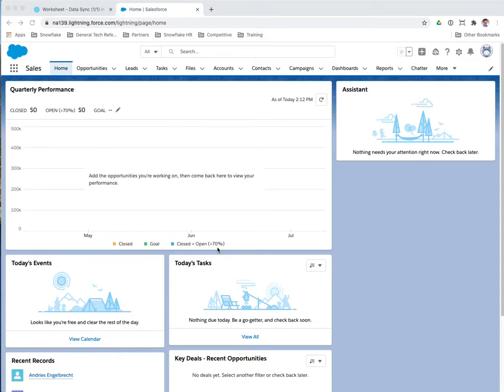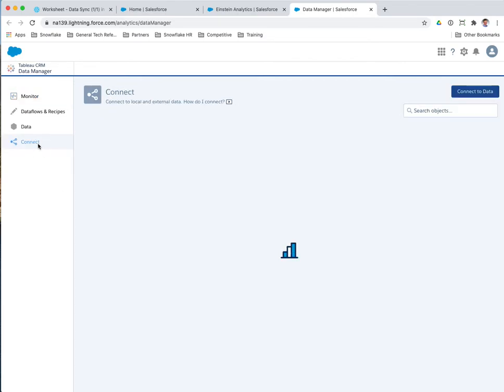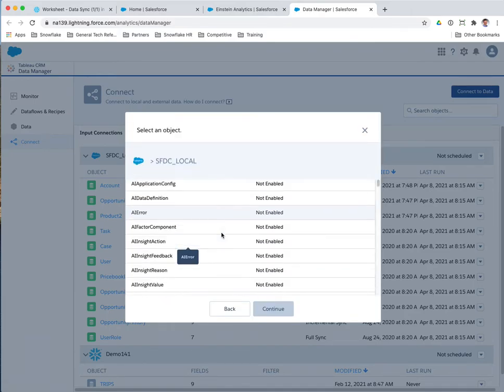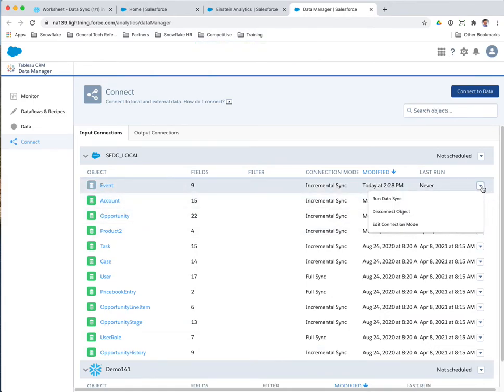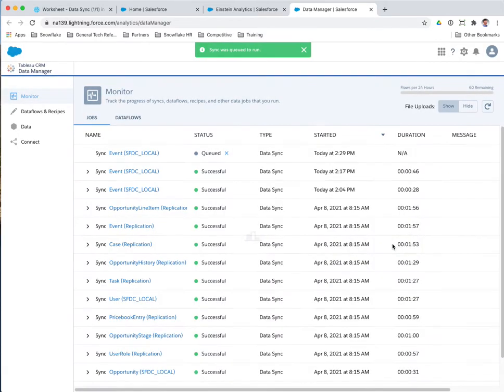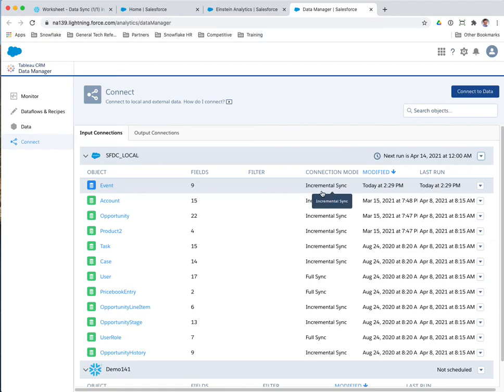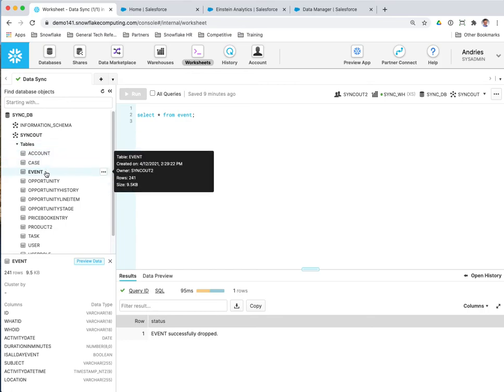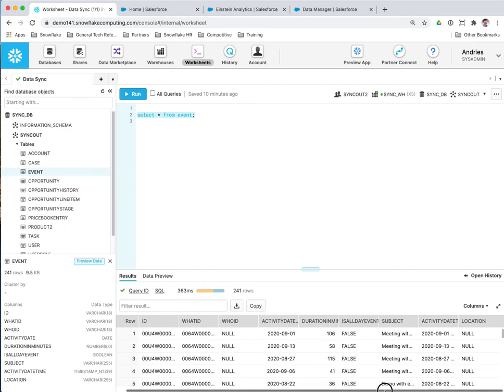Snowflake Sync Out Connector Demo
The Sync Out connector provides a simple way to bring Salesforce data into Snowflake’s Data Cloud, making it easier to combine data and keep it up to date. Watch this video for a quick overview of how the integration works.